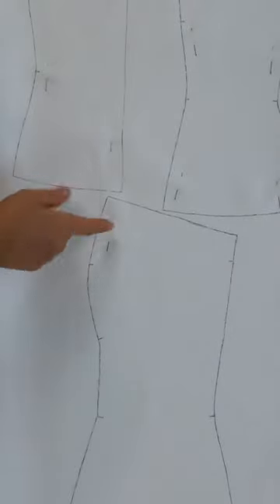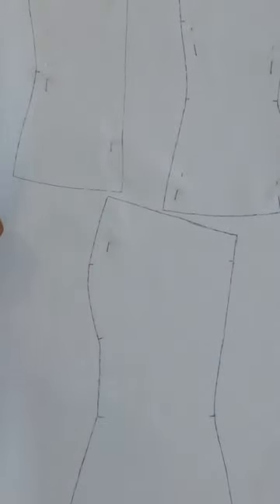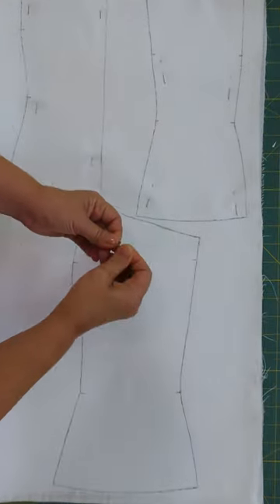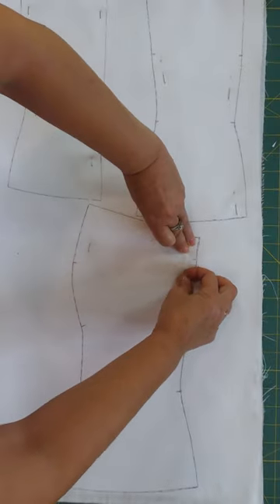The golden rules of pinning fabric before cutting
Welcome to our Dressmaking Academy and you will get a lot of courses on sewing beautiful garments.
You can sew them yourself!